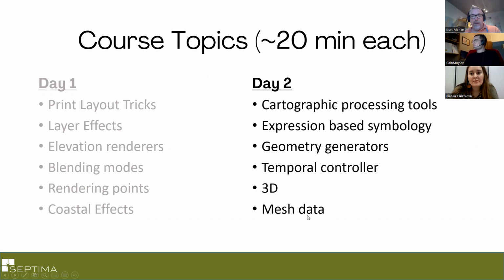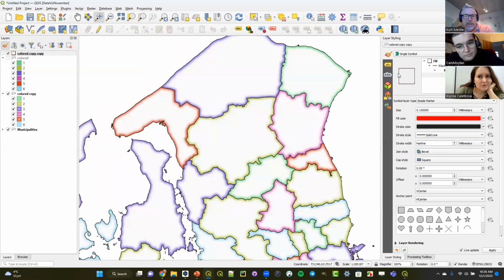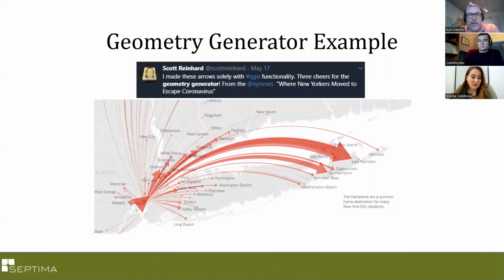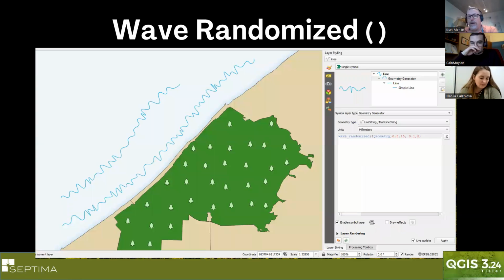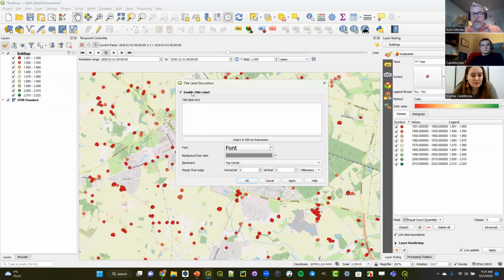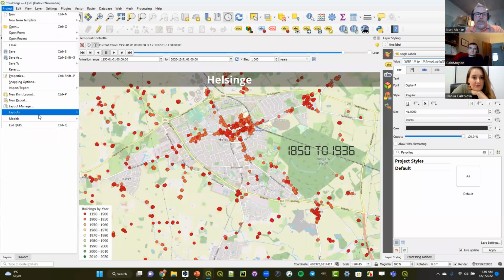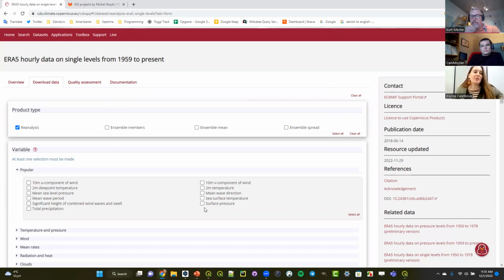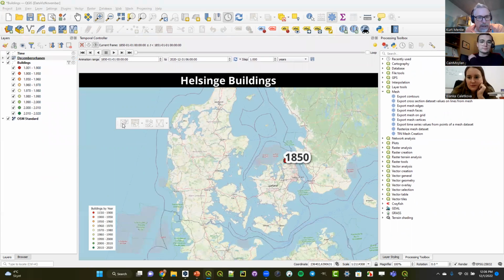Data Visualization with QGIS - 1/12/2022